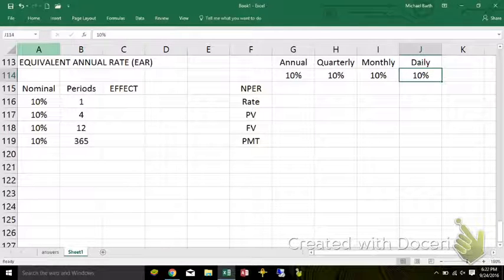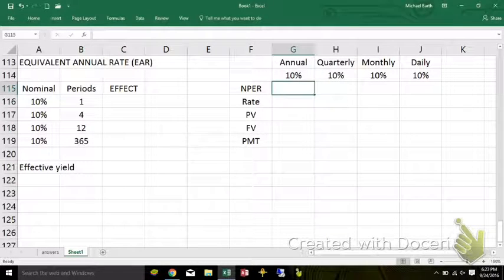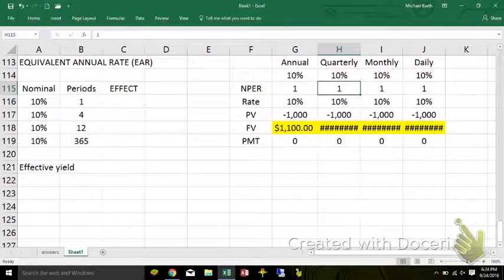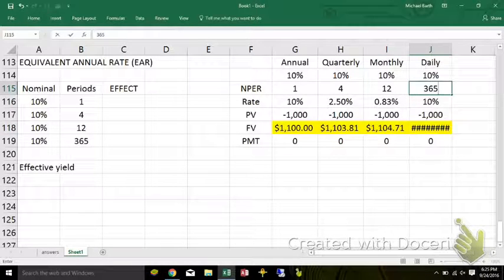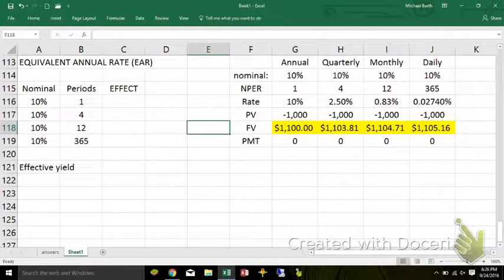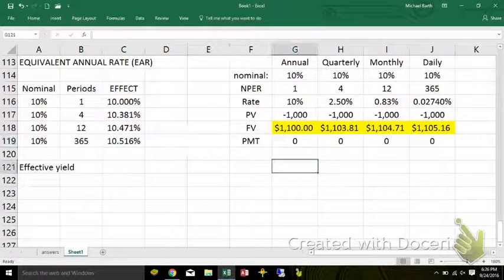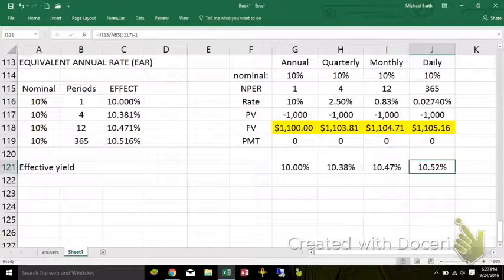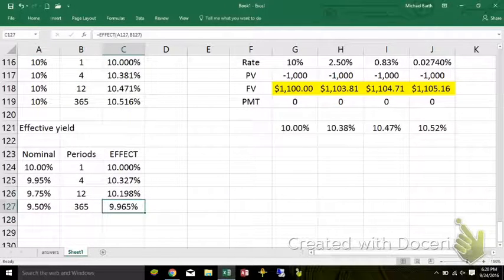Equivalent Annual Rate (EAR) calculation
When interest is compounded more than once per year, the actual or effective rate that you earn is going to be higher than the nominal or stated rate. If you are borrowing money, the effective rate is higher the quicker you have to start paying it back, all else held constant, so the more compounding periods per year, the higher the rate. Excel has a simple function called EFFECT to calculate the equivalent rate for a loan or investment that compounded only once per year.